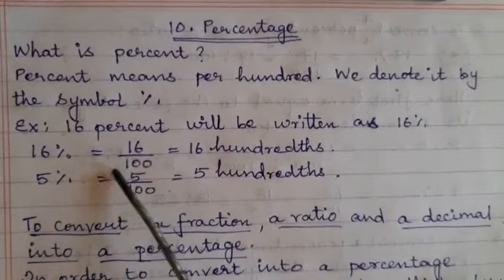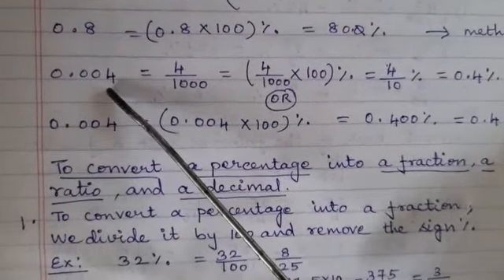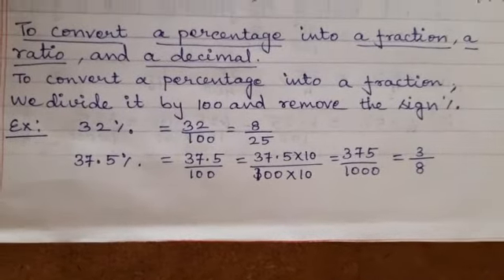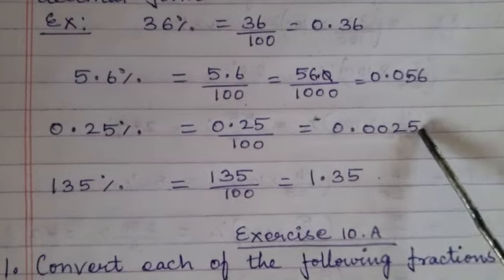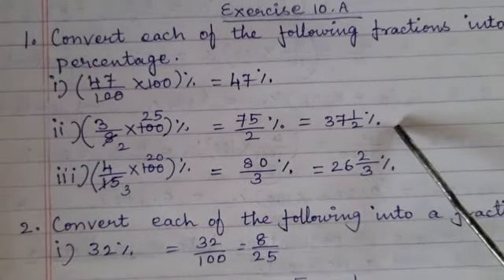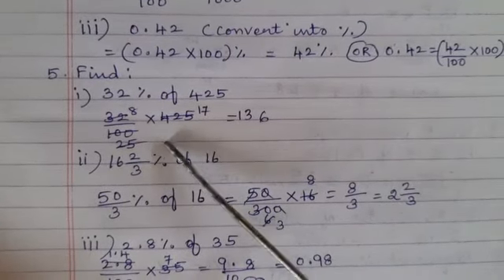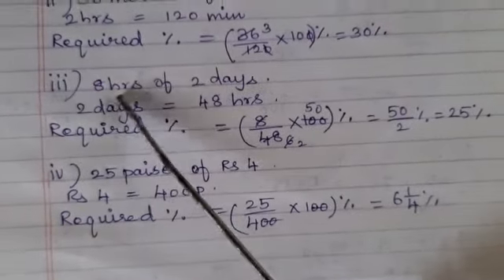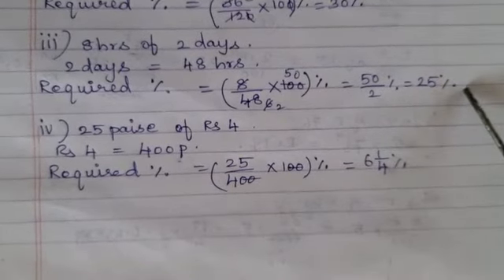MGMHSS Class 7 Maths Ch 10 Percentage Part 1